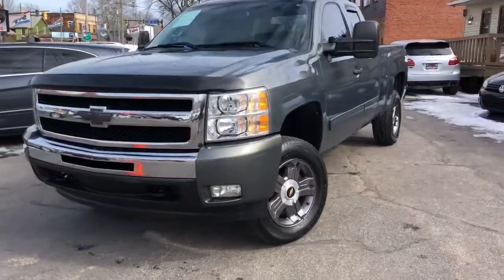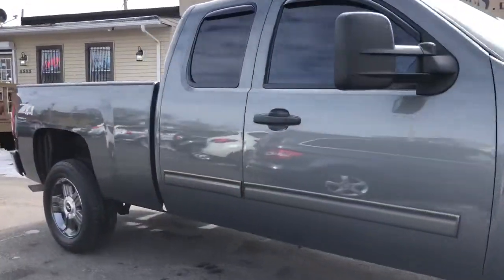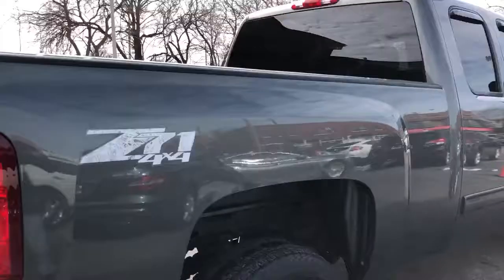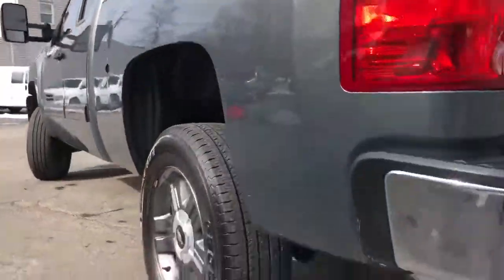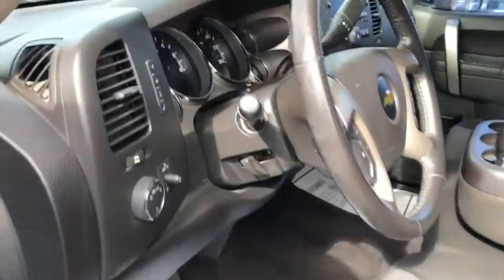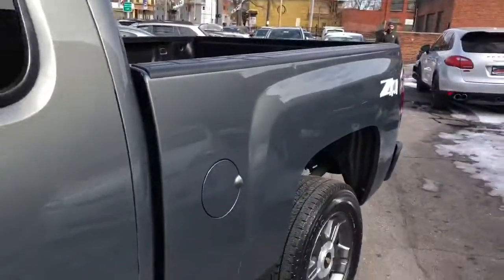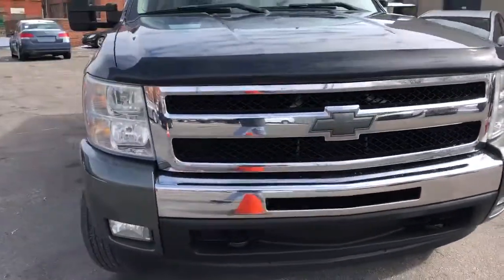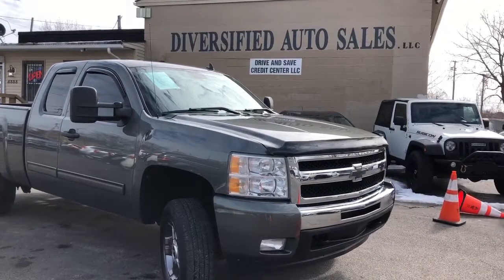2011 Chevrolet Silverado 1500 Used Car Cleveland, OH Diversified Auto Sales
2011 Chevrolet Silverado 1500 Air dam$COMMA Black,Alternator$COMMA 145 amps,Assist handle$COMMA front passenger (Also includes rear assist handles in the headliner on Extended and Crew Cab Models.),Audio system feature$COMMA speaker system (Includes 4 speakers on Regular Cab and 6 speakers on Extended and Crew Cab Models.),Battery$COMMA heavy-duty 600 cold-cranking amps$COMMA maintenance-free with rundown protection and retained accessory power,Bumper$COMMA front chrome (Includes body-color bumper end caps.),Bumper$COMMA rear chrome$COMMA step-style with pad,Coat hooks$COMMA rear driver and passenger side,Cruise control$COMMA electronic with set and resume speed$COMMA located on steering wheel,Cup holders$COMMA front (Also includes rear cupholders on Extended and Crew Cab models.),Door handles$COMMA Black,Driver Information Center with odometer$COMMA trip odometer and message center (monitors numerous systems depending on vehicle equipment level including low fuel$COMMA turn signal "on"$COMMA transmission temperature and oil change notification) (Driver Information Center controls are operated through the trip odometer button unless (UK3) steering wheel mounted audio controls is ordered. On 1LT$COMMA 1SF and 1LZ$COMMA includes 8-point compass and outside temperature.),Exhaust$COMMA aluminized stainless-steel muffler and tailpipe,Four wheel drive,Frame$COMMA fully-boxed$COMMA hydroformed front section,Glass$COMMA Solar-Ray deep-tinted (all windows except light-tinted glass on windshield and driver- and front passenger-side glass) (With Regular Cab models$COMMA includes rear window. With Extended Cab models$COMMA includes rear and rear quarter windows. With Crew Cab models or (C49) rear-window defogger$COMMA includes light-tinted rear window.),Grille$COMMA chrome surround (Not included when (VAT) Chrome grille$COMMA LPO or (VAS) Body-color grille$COMMA LPO are ordered.),GVWR$COMMA 7000 lbs. (3175 kg) (Requires CC10753 models and (L9H) Vortec 6.2L V8 SFI engine and (NHT) Max Trailering Pack or CK10753$COMMA CK10953$COMMA or CK10543 models. Standard on CK10753$COMMA CK10953$COMMA or CK10543 models.),Instrumentation$COMMA analog with speedometer$COMMA odometer$COMMA fuel level$COMMA engine temperature$COMMA and tachometer (Includes voltmeter and oil pressure indicators.),Lamps$COMMA dual cargo area lamps,Lighting$COMMA interior with dome and reading lights$COMMA illuminated entry feature and backlit instrument panel switches,Mirror$COMMA inside rearview manual day/night,Moldings$COMMA bodyside$COMMA body-colored (Moldings are deleted if any SEO paint is ordered.),Pickup box$COMMA Fleetside,Rear axle$COMMA 3.42 ratio (Refer to Engine/Axle chart for availability.) (With (LC9) Vortec 5.3L V8 Engine$COMMA Requires (K5L) heavy-duty cooling package),Seat adjuster$COMMA manual lumbar control on the driver-side,Seat$COMMA rear 60/40 folding bench (folds up)$COMMA 3-passenger$COMMA folding (includes child seat top tether anchor) (Requires Extended or Crew Cab Models.),Spare tire lock keyed cylinder lock that utilizes same key as ignition and door,StabiliTrak$COMMA stability control system with Proactive Roll Avoidance and traction control,Steering column$COMMA Tilt-Wheel$COMMA adjustable with brake/transmission shift interlock,Steering wheel$COMMA leather-wrapped with theft-deterrent locking feature,Steering$COMMA power$COMMA rack-and-pinion,Suspension Package$COMMA Handling/Trailering$COMMA heavy-duty includes 46 mm piston monotube shocks and 36mm front stabilizer bar (Includes 36mm front stabilizer bar when (NHT) Max Trailering Pack is ordered.),Suspension$COMMA front independent$COMMA coil over shock,Suspension$COMMA rear 2-stage multi-leaf springs$COMMA semi-elliptic,Tire carrier$COMMA outside spare$COMMA winch-type mounted under frame at rear,Transfer case$COMMA electronic Autotrac with rotary dial controls (Requires 4WD models.),Visors$COMMA driver and front passenger$COMMA sliding with clip and illuminated vanity mirror on driver and passenger-side$COMMA Opal Gray-colored,Warning tones headlamp on$COMMA key-in-ignition$COMMA driver and passenger buckle up reminder and turn signal on,Wheel$COMMA 17" (43.2 cm) steel spare (spare wheel will not cosmetically match the other 4 wheels),Wipers$COMMA front intermittent wet-arm with pulse washers